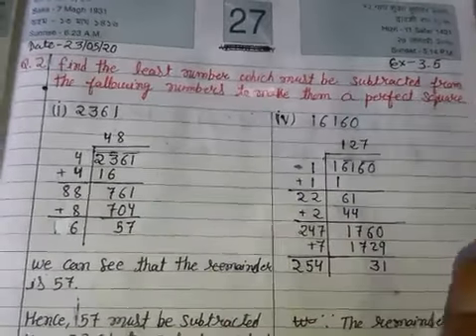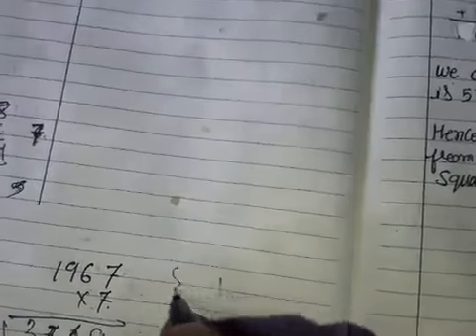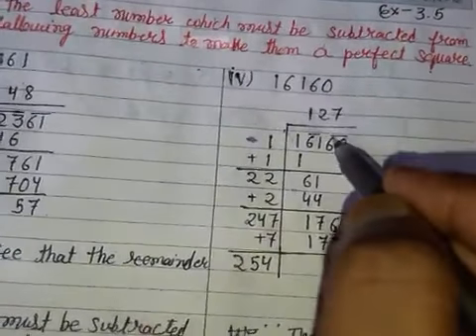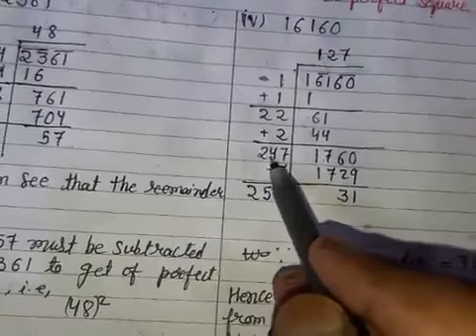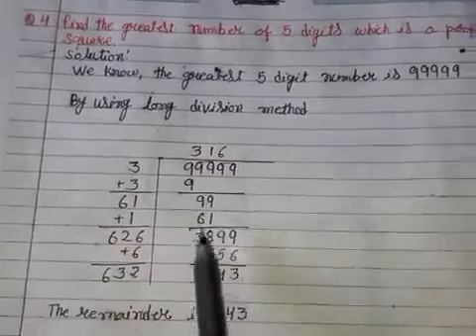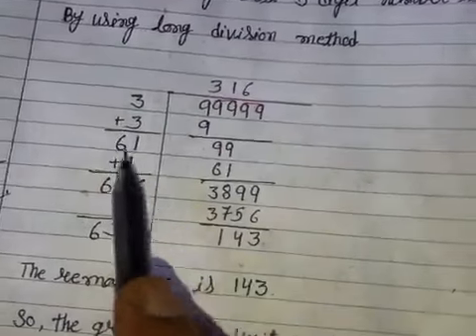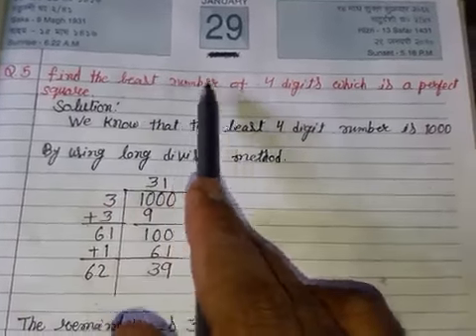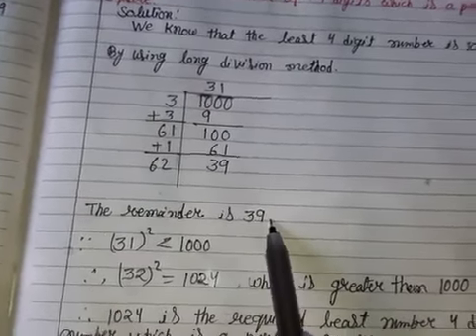PPS CLASS VII 24th video maths 23/05/20